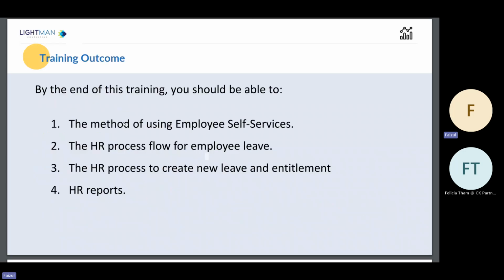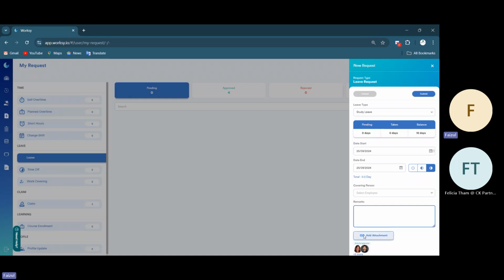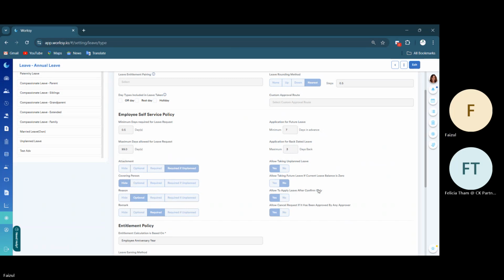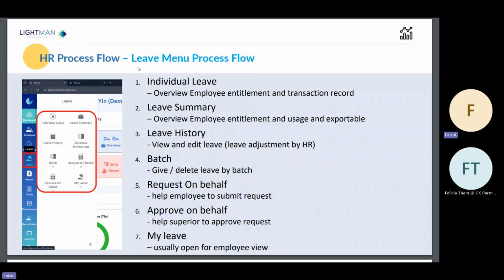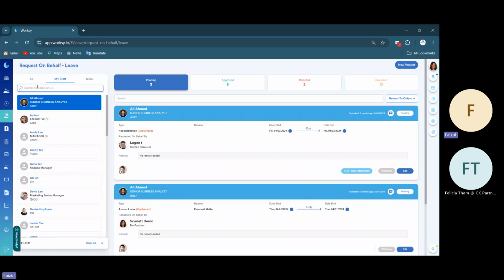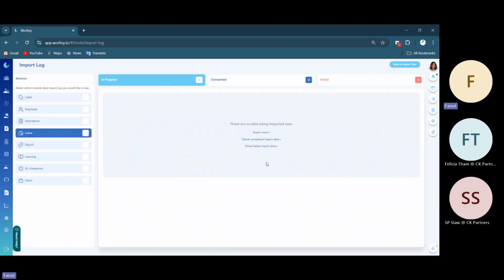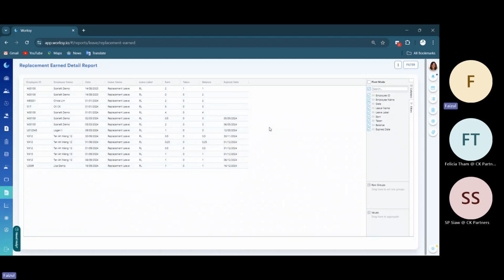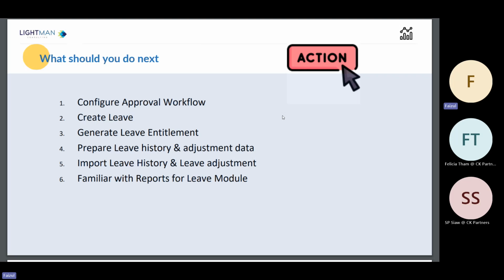Webinar Leave Module LE250924